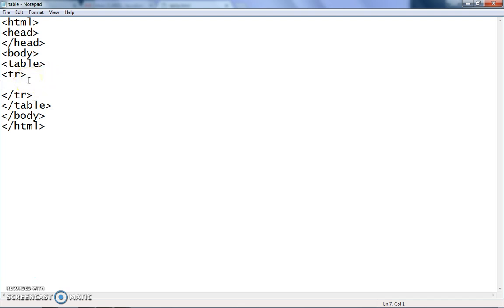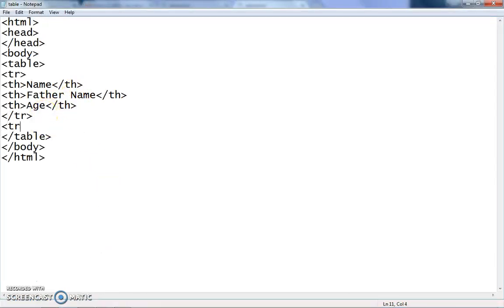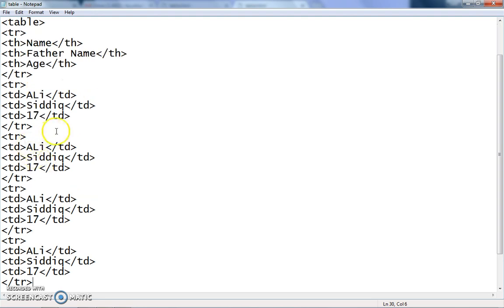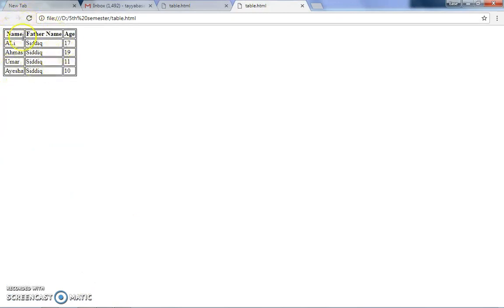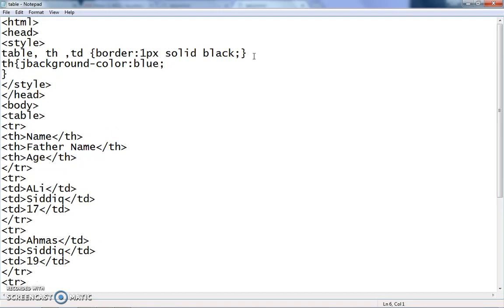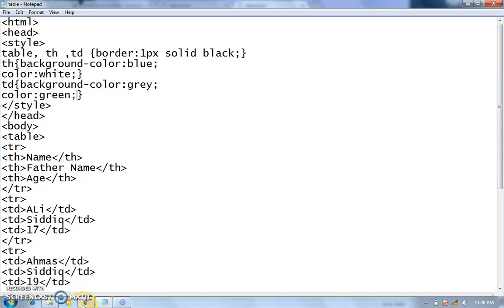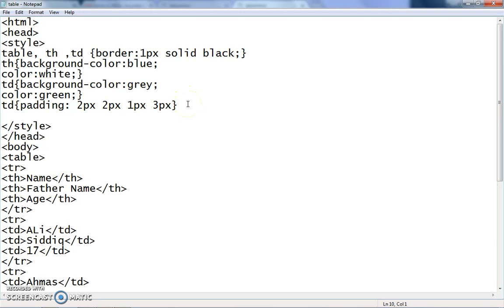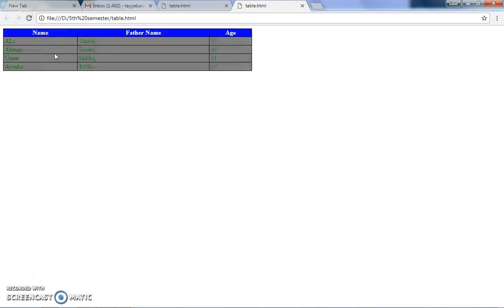Learn HTML Tables | 2017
HTML tables are used for organizing tabular data.
In this session you will learn how to create a table using HTML and how to design it using CSS.

You will learn following tags and properties:

1. Table tag

2. tr tag for creating a row

3.td tag for creating data.

4. th for table header

5, style property of CSS

6. Border property for creating border.

7. Border collapse for remove cell spacing

8.padding property for creating free space outside the content and inside the border.